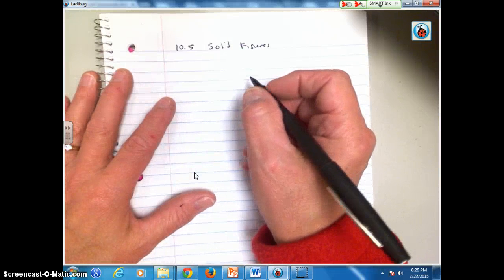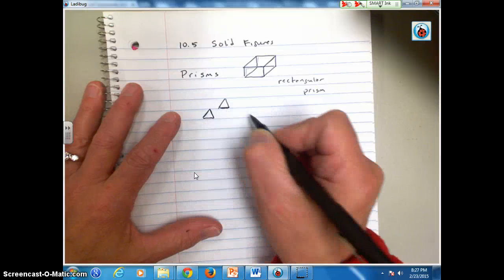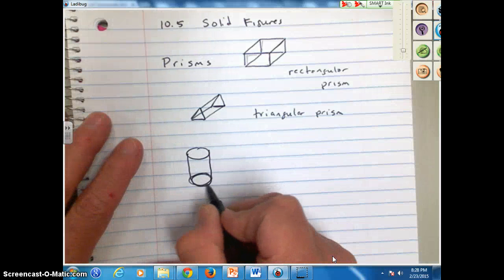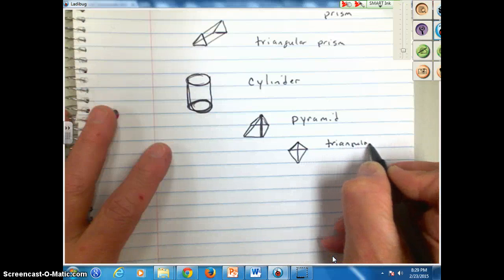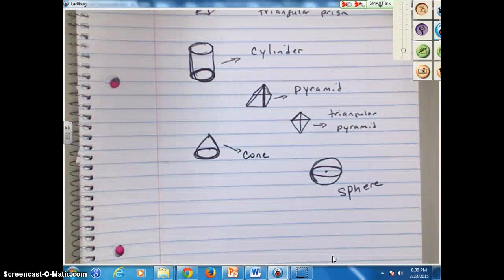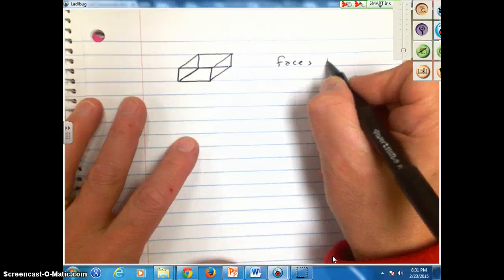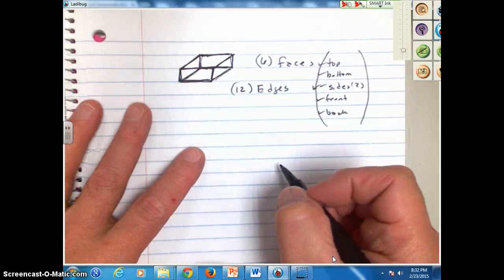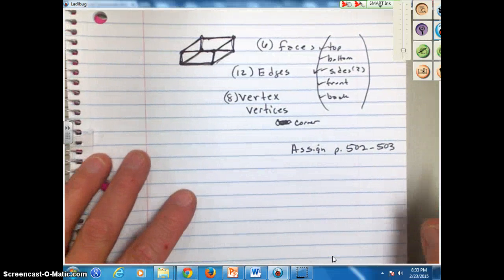6S Lesson 10.5 - Solid Figures